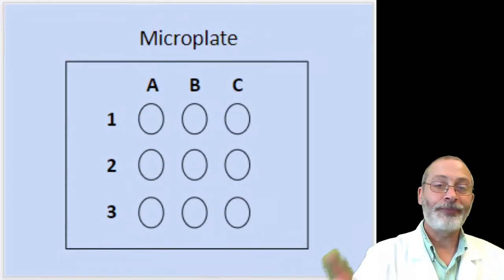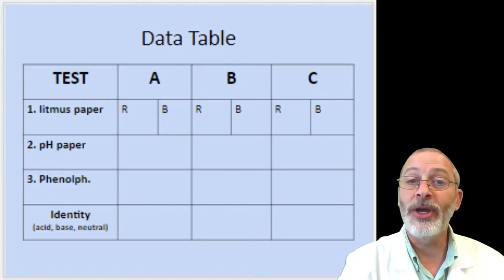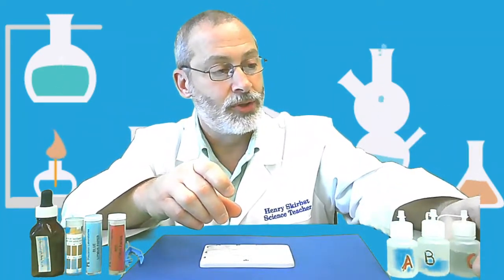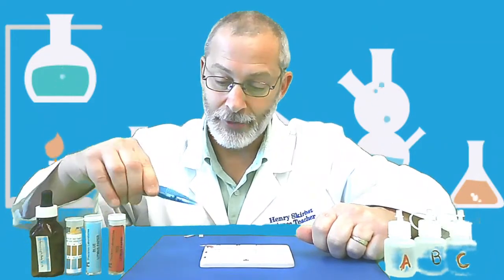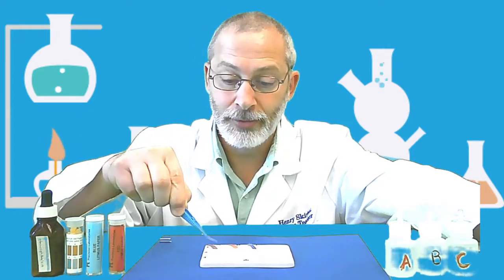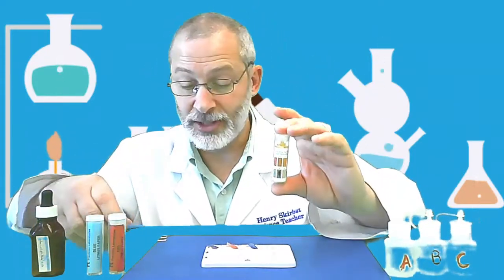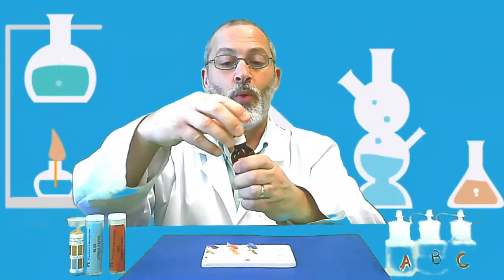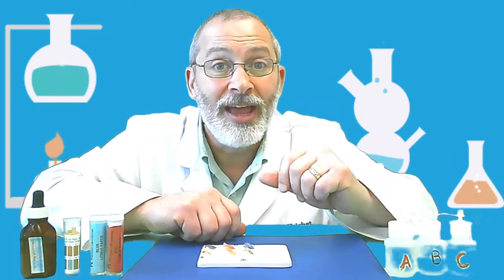18 8 LAB Acids and Bases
Acid and Base Test LAB